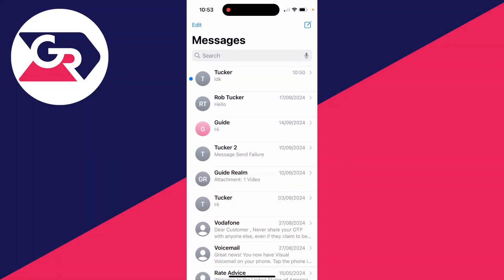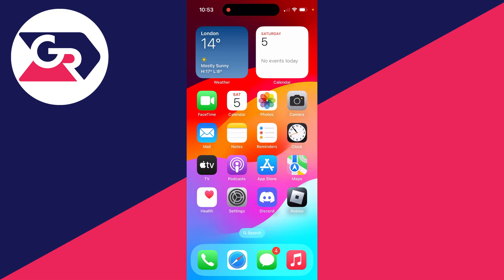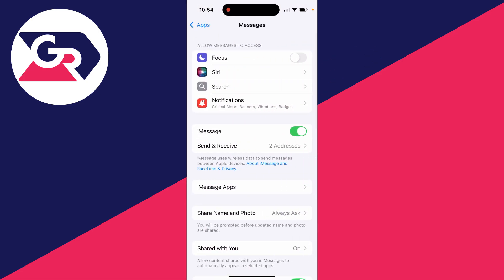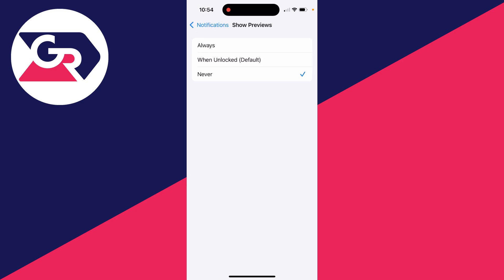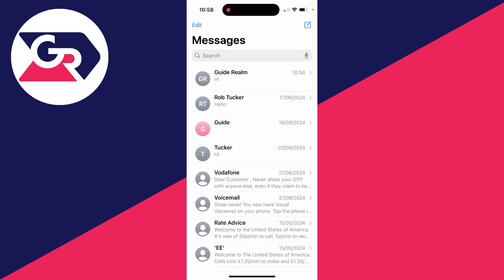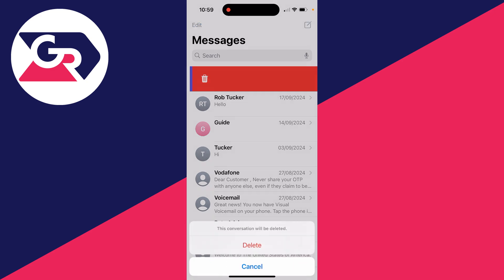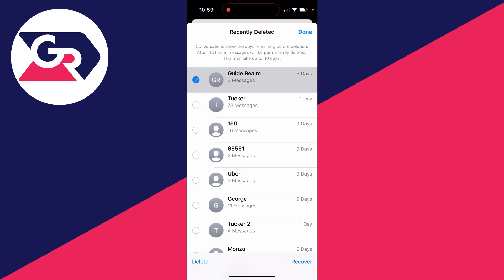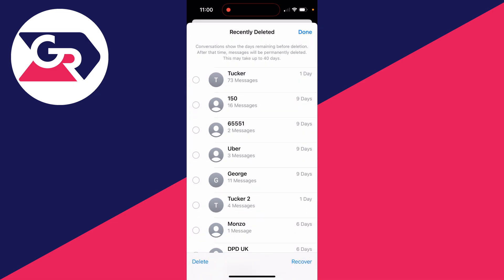How To Hide Text Messages On iPhone - Full Guide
Learn how to hide text messages on iphone in this video.

GuideRealm